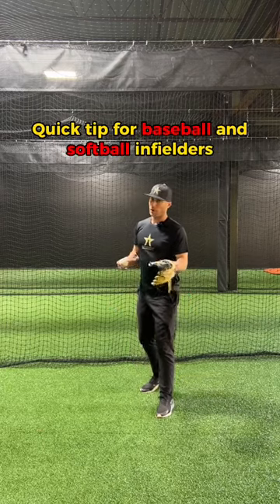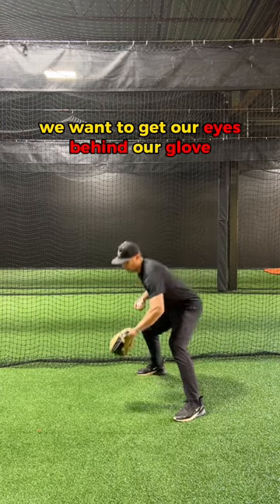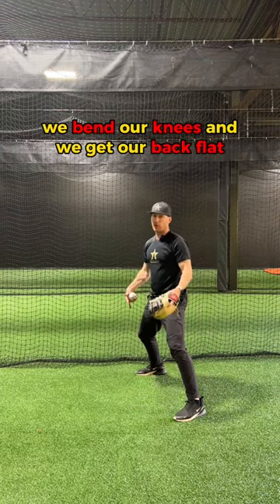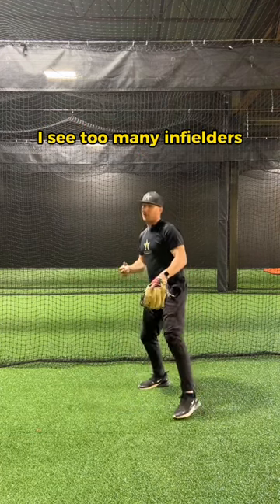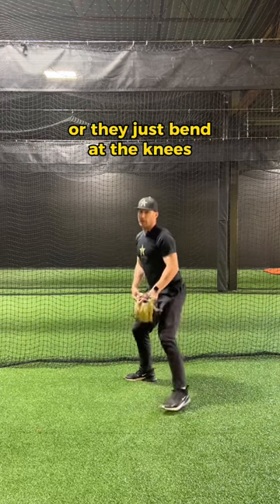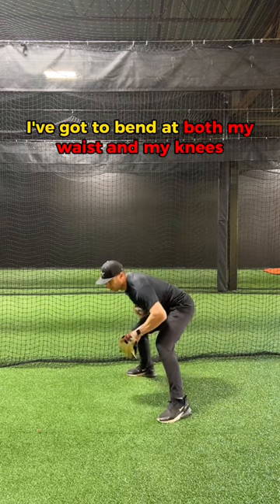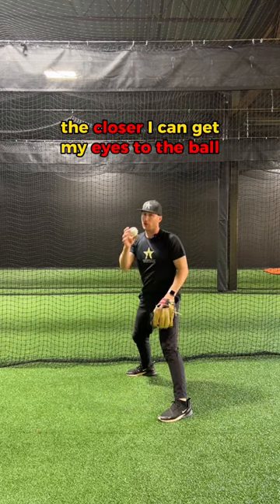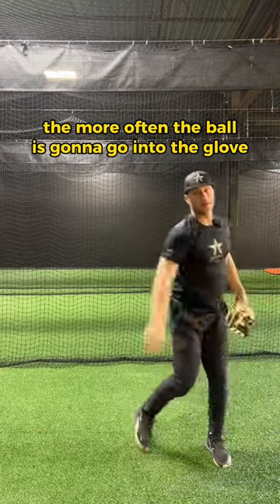Infield tip for more consistent backhand plays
Get your eyes behind your glove for more consistent backhand play